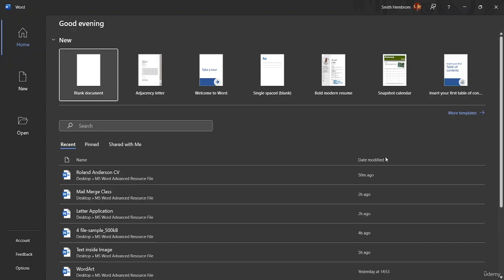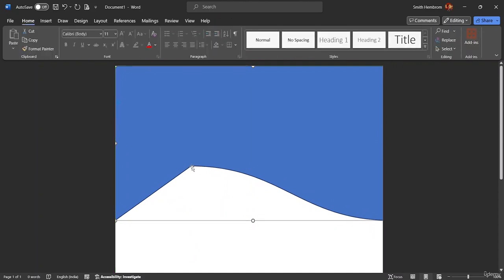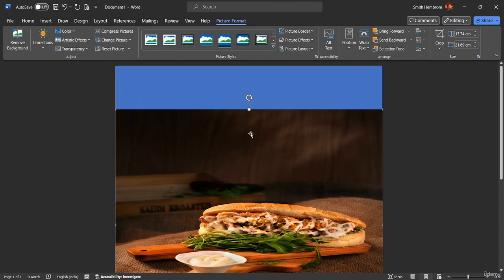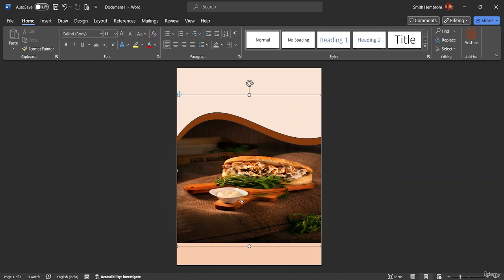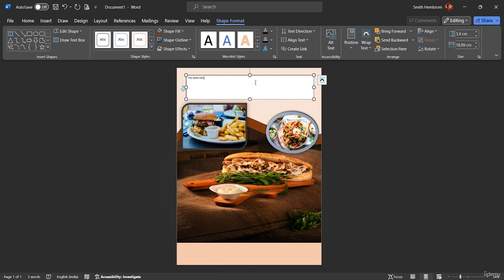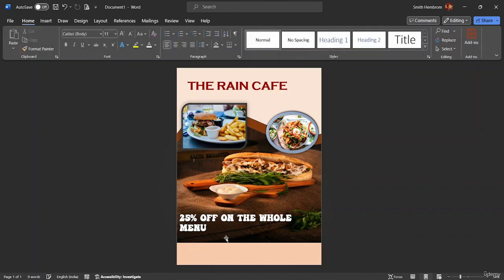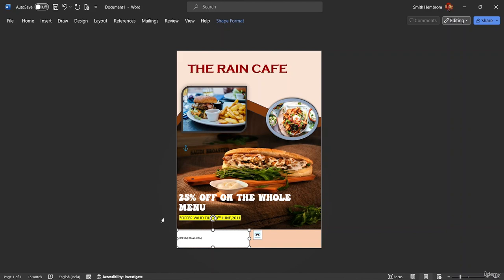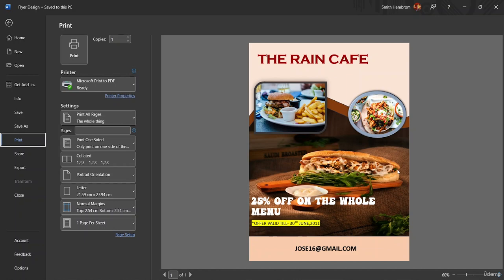19 Project on making a Flyer Design